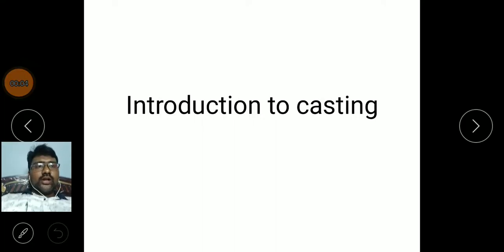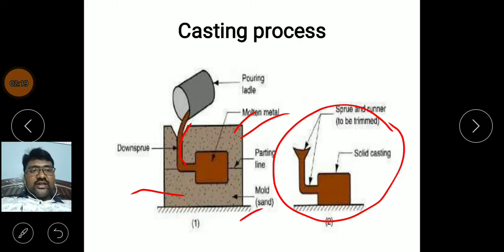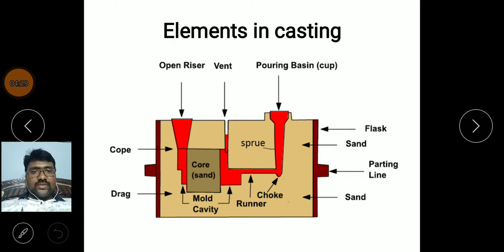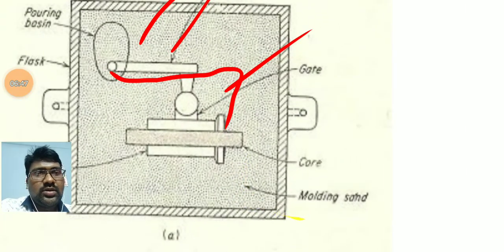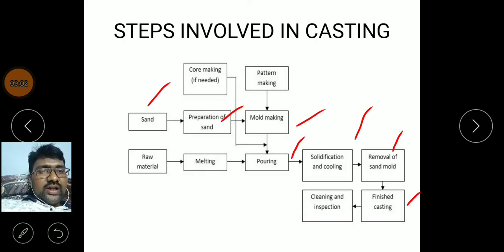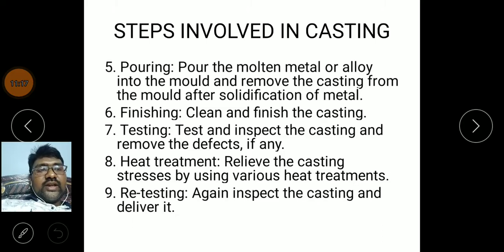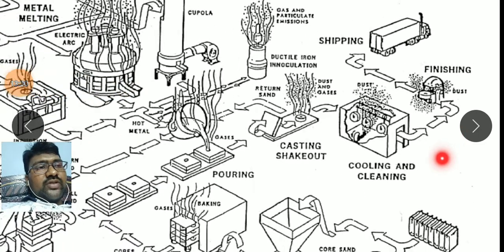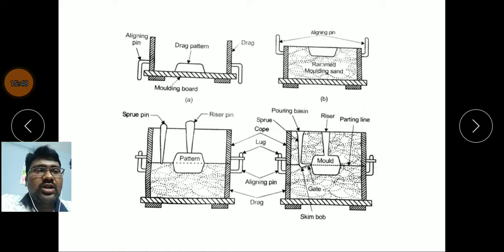1.2 INTRODUCTION TO CASTING PROCESS